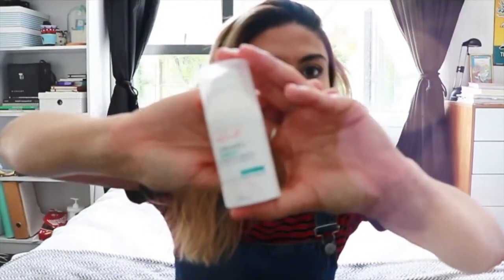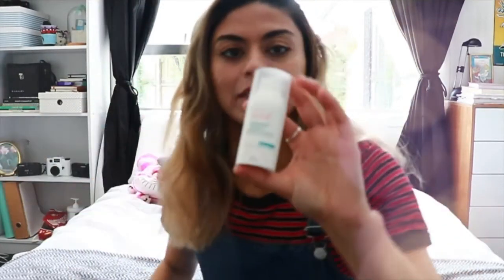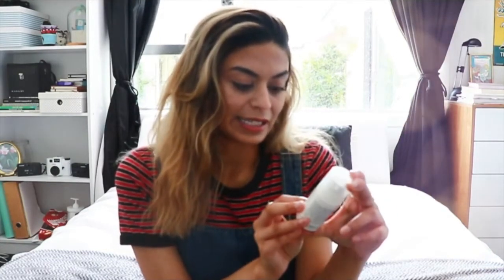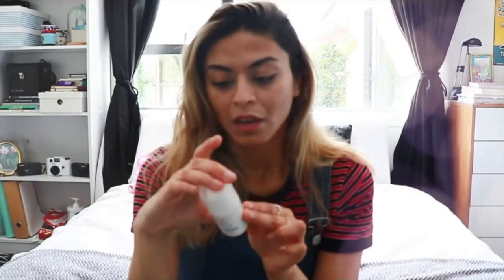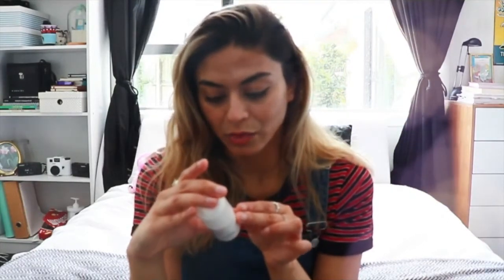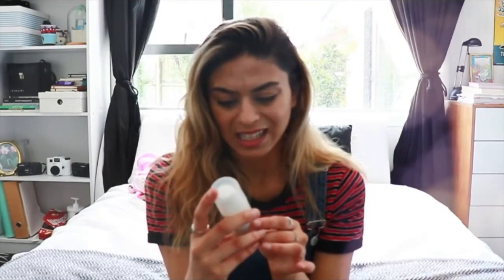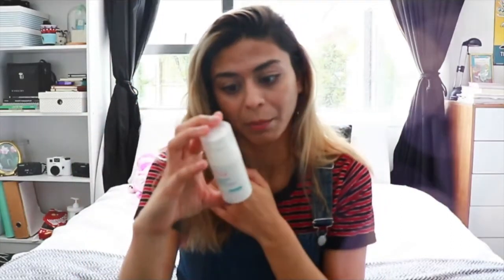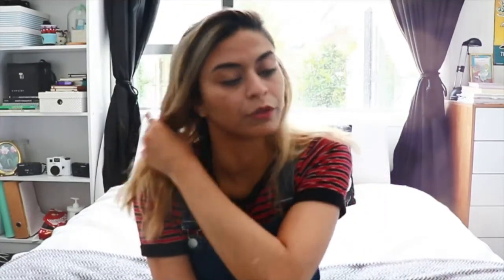Avene Cleanance Comedomed Anti-Blemish Concentrate